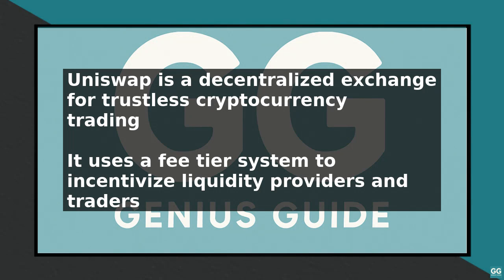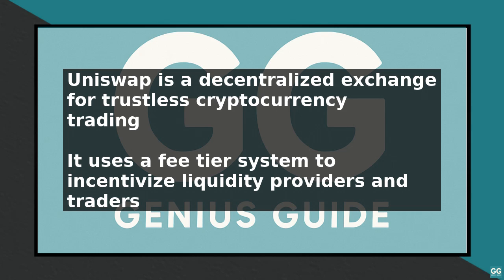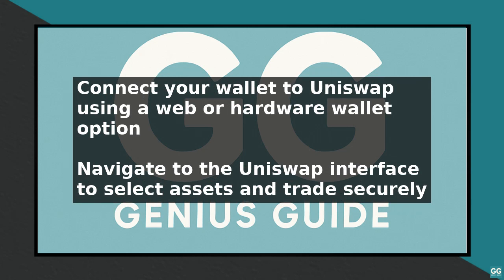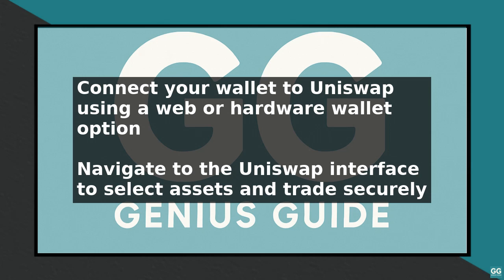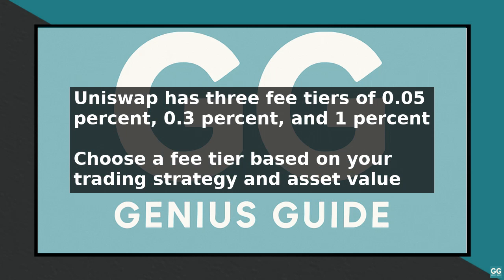How To Swap On Uniswap Fee Tier (2025)